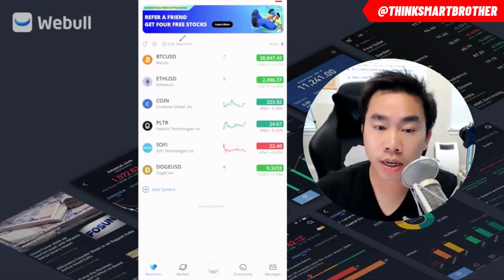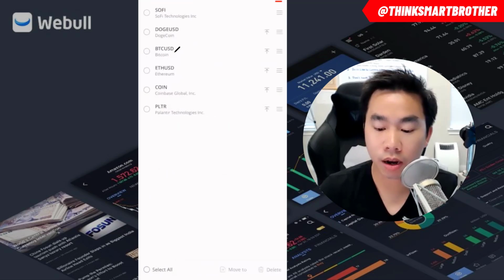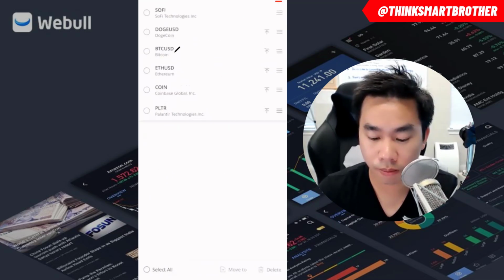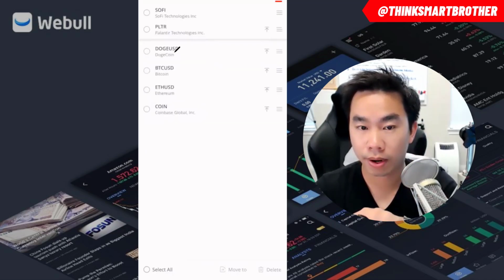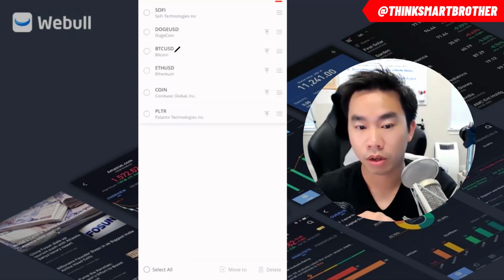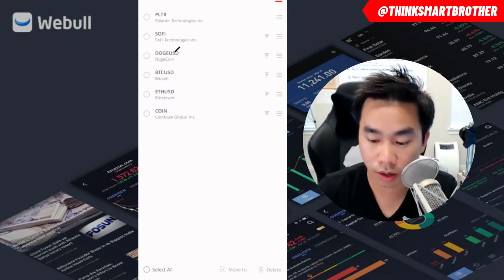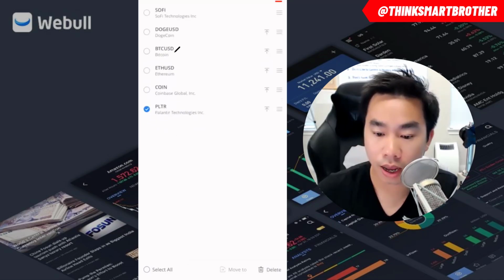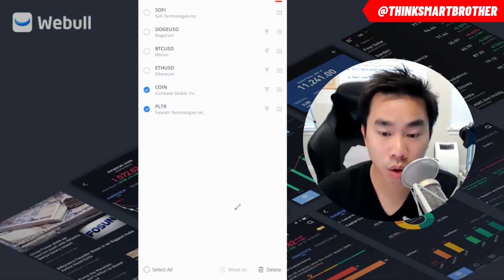Webull Complete step by step tutorial for beginners to buy stock and dogecoin | How to use Webull?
📈 JOIN WEBULL AND GET 2 FREE STOCKS  UP TO $1600 VALUE:
🔴 How to Protect, Save and Invest In Your Family Financial Future?
Webull Complete step by step tutorial for beginners to buy stock and dogecoin
📈 We upload video about Invest in Dogecoin & Stocks everyday !
⛔ Thinksmart Brother and Jimmy Tran DO NOT USE any kinds of personal contact like WHATSAPP or PHONE NUMBER to contact you.
Please check carefully, there are many Scammers and Hackers that impersonate us as Thinksmart Brother or other names ! Be careful And please help us report them.